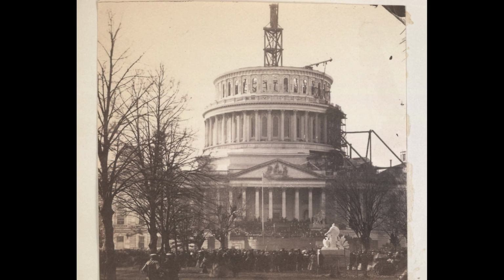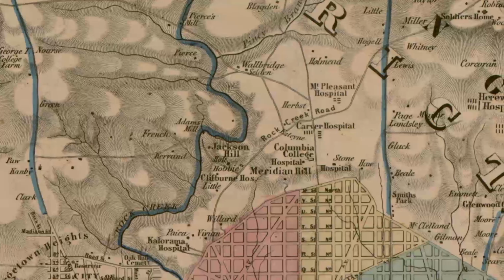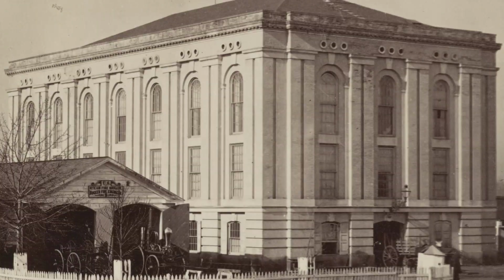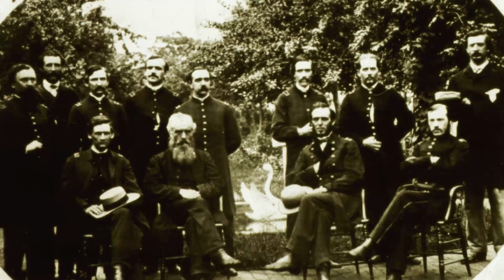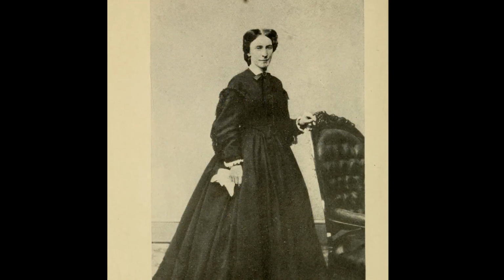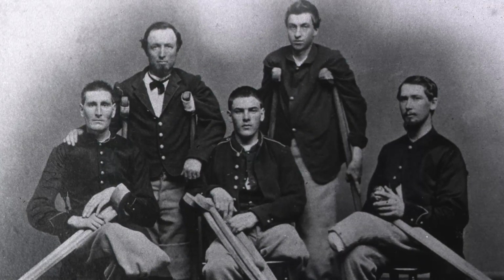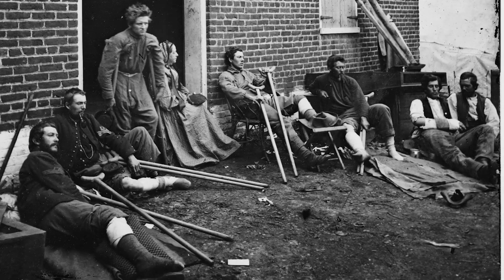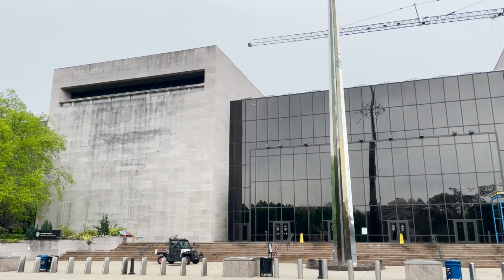Armory Square Hospital - Washington's most famous Civil War medical facility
Jake Wynn of the National Museum of Civil War Medicine highlights the remarkable history of Armory Square Hospital, a Civil War medical facility in Washington, DC. The National Air and Space Museum now stands directly atop the site of this former hospital.